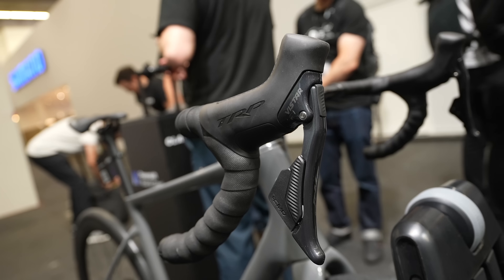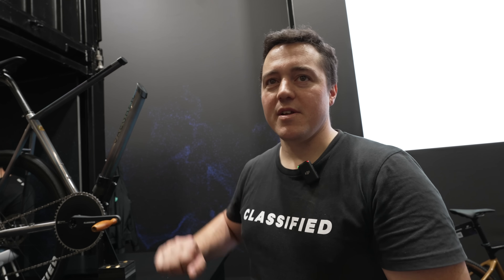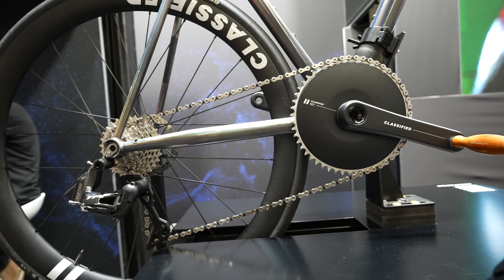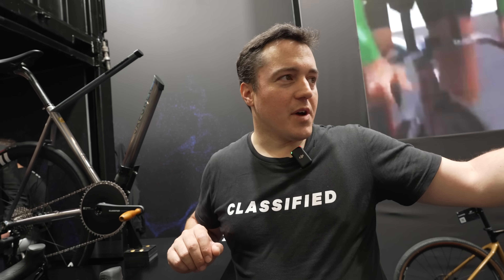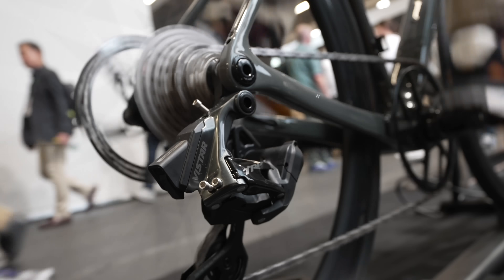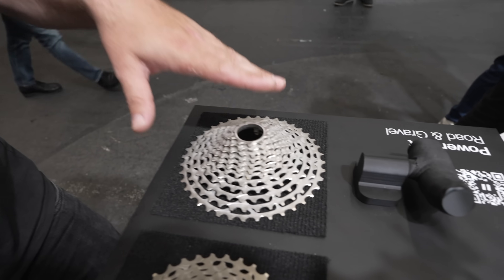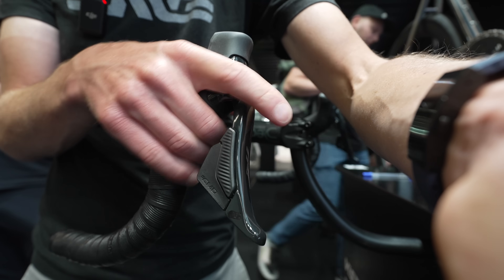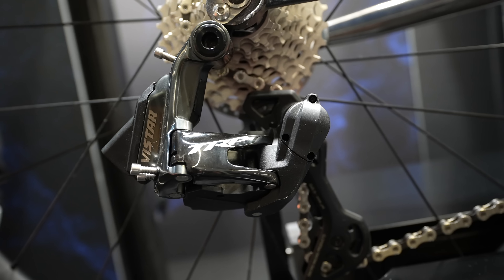Eurobike 2024: New Classified TRP 16-Speed Wireless Groupset Unveiled!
Classified and TRP have worked together on a brand new groupset combining the former's 2-speed hub and 12-speed cassette with TRP's shifter and brake hoods to create an entire new groupset. They've also rolled out a trick new shifting logic that offers a 16-speed spread of gears with compensation shifts taken care of by the groupset. Clever stuff.

Content
00:00 Intro
00:12 What is it?
1:05 How the shifting works
2:06 Benefits over 2x
2:45 16 unique gears
4:22 What it means for Classified
7:35 My thoughts...